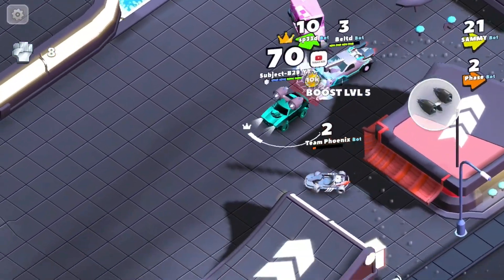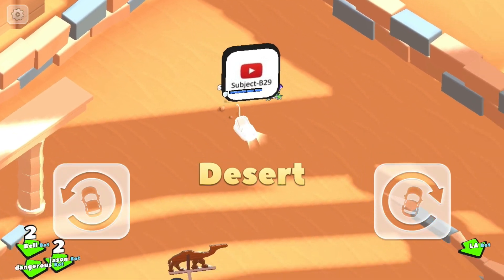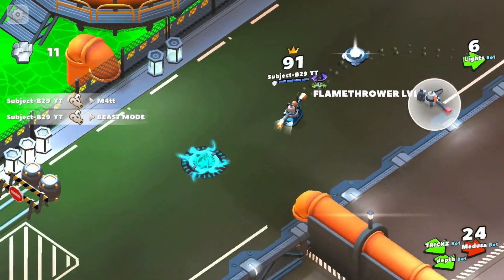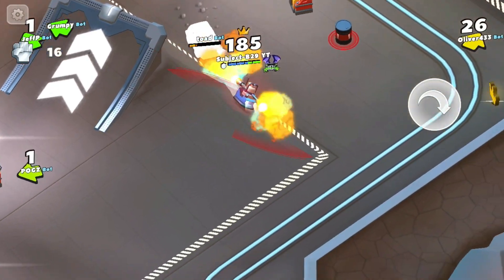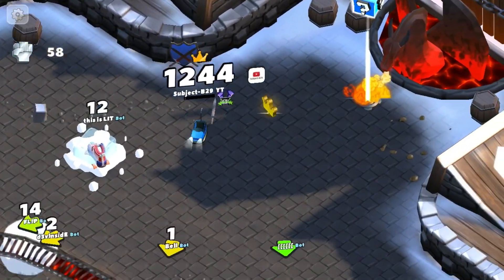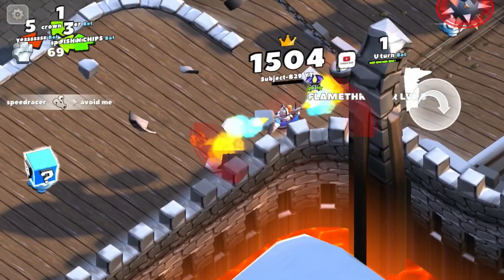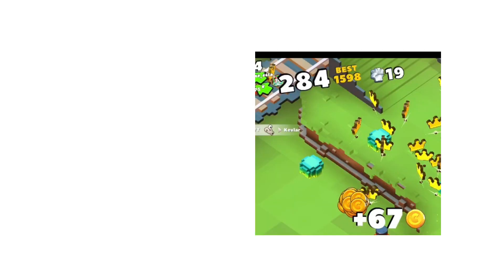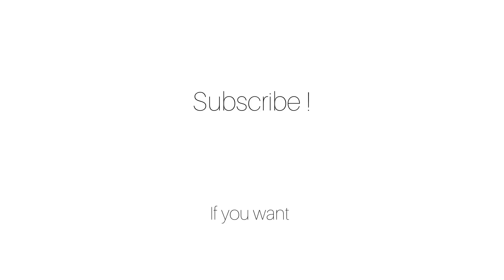Skirmish Mode - How to get crowns/highscores series Ep 6 - Crash of Cars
Getting highscores (offline):
1. Kill yourself - if you have a bad start
2. Keep your distance
3. Best weapons -
          . Railgun
          . Rear canon
4. Be  careful when using close range weapons ( e.g spikes )
5. Blackholes - throw them any where